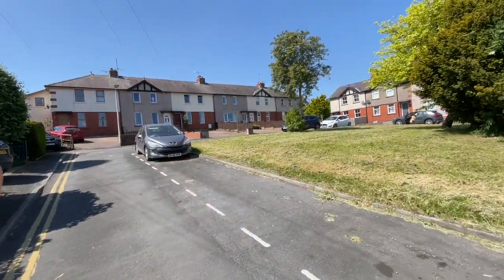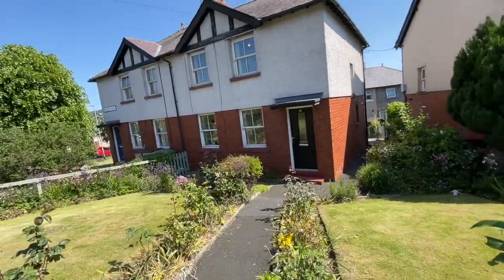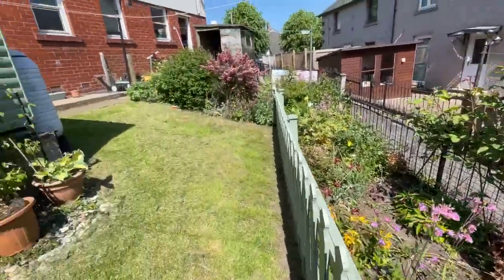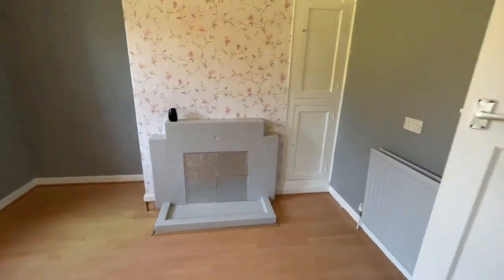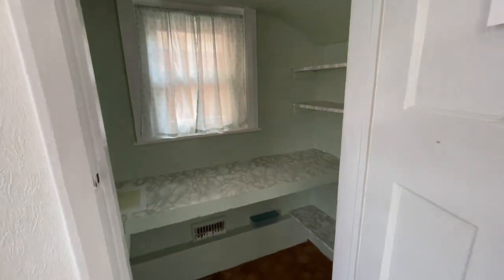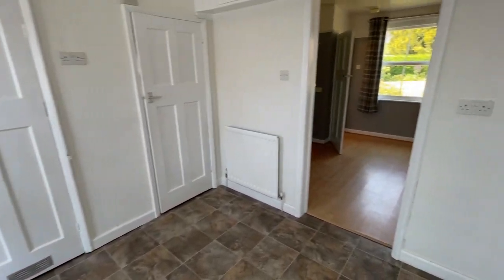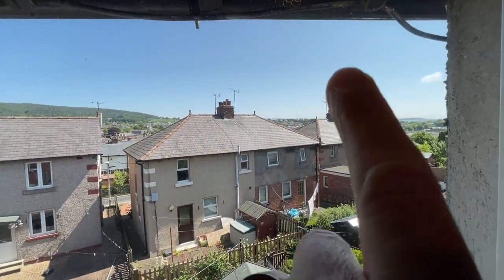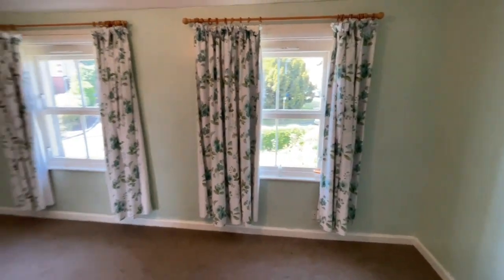36 Castle Terrace, Penrith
Superb 3 bedroomed semi detached house in Penrith!